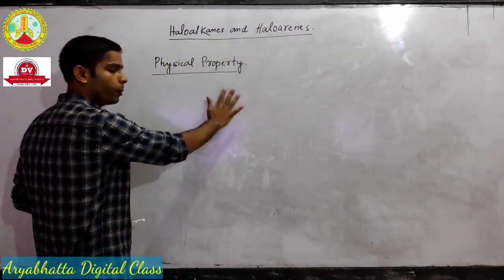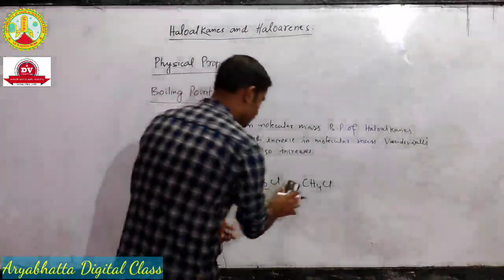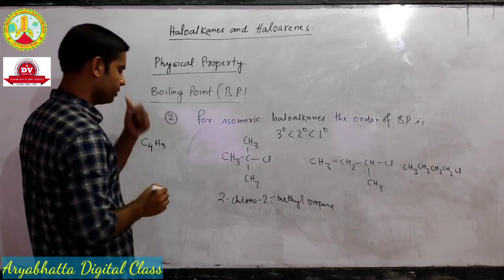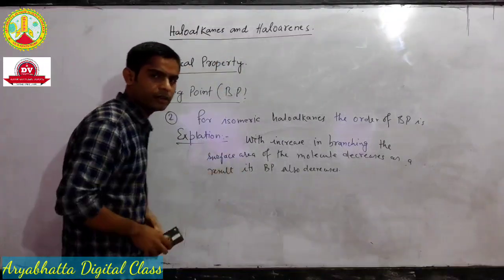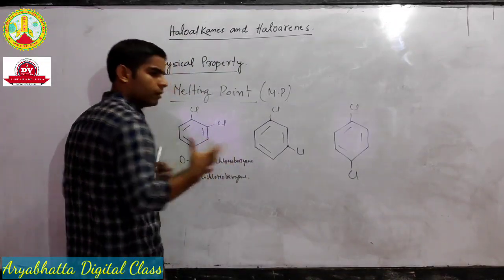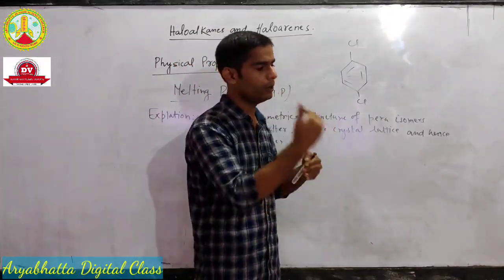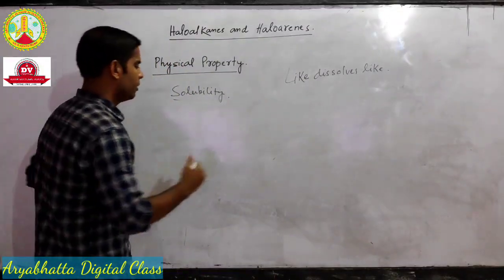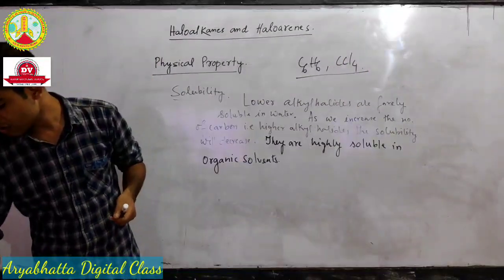Class 12 | Chemistry | Chapter 10 | Haloalkanes and Haloarenes | Lecture 4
Aryabhatta Digital Class: Physical Properties